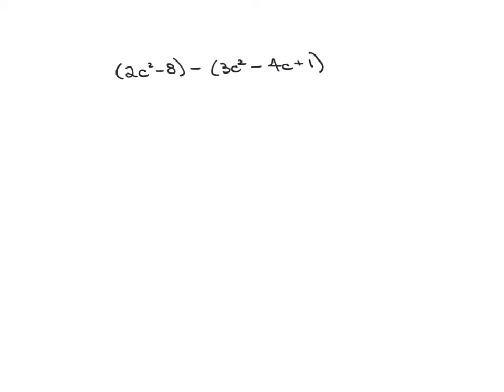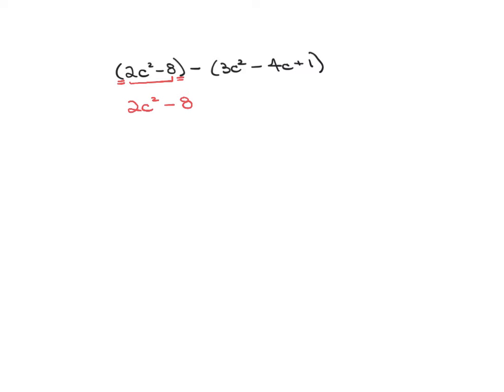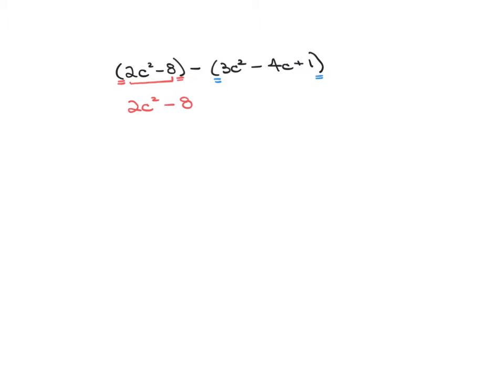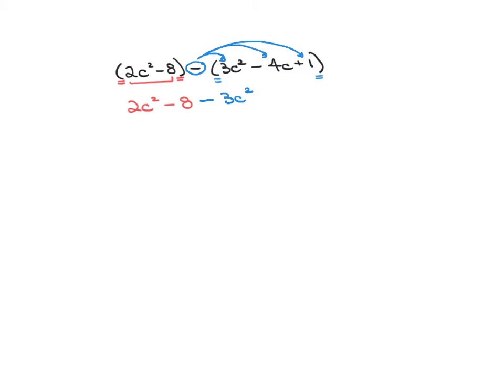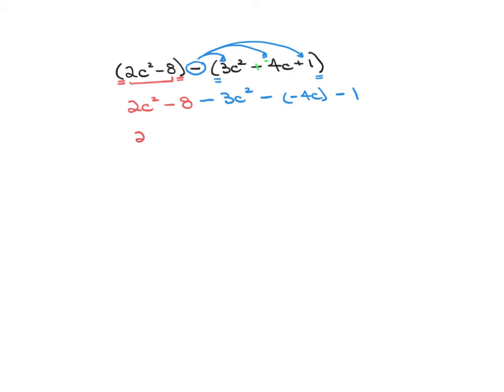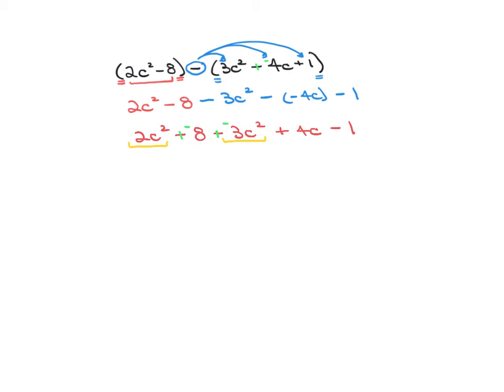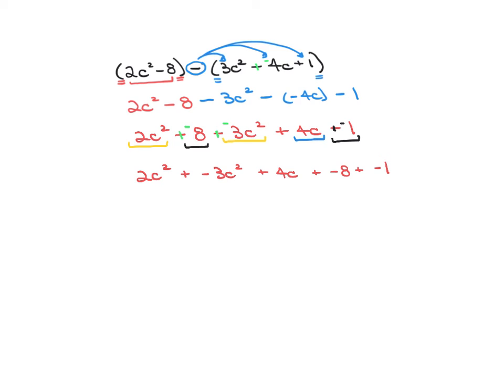Subtracting a Polynomial Example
This video walks through an example of subtracting one polynomial from another.